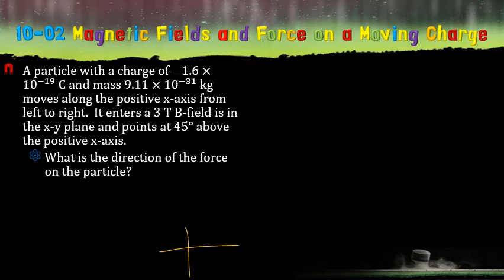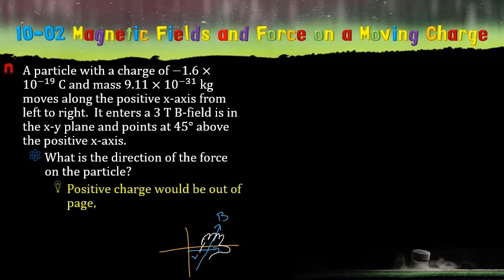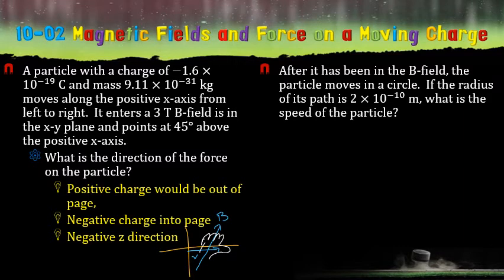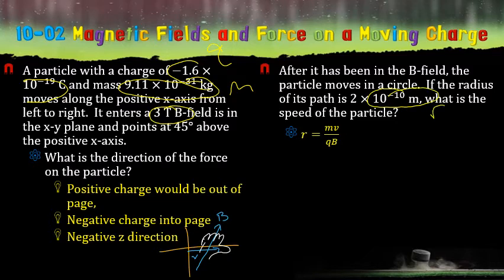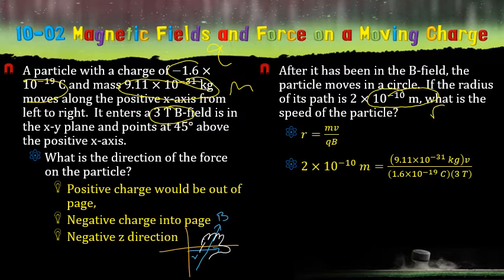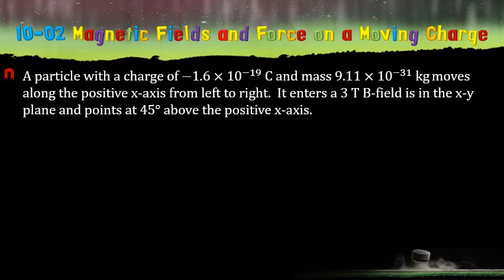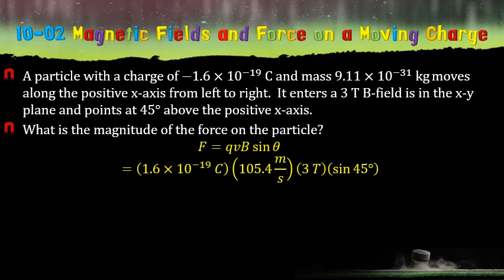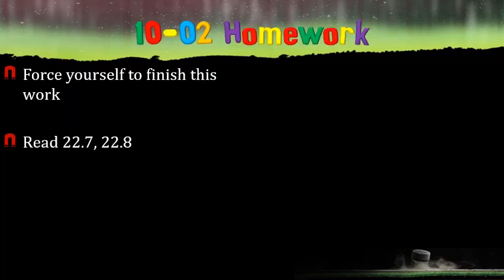Physics 10-02 Magnetic Fields and Force on a Moving Charge, Part 2